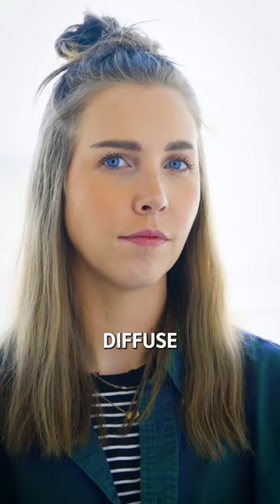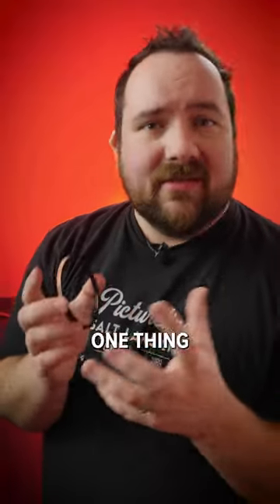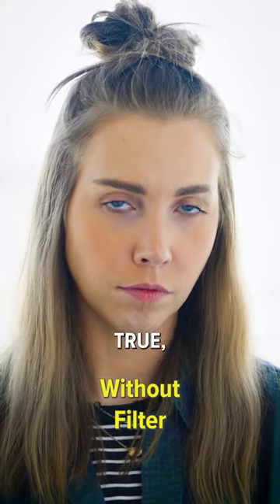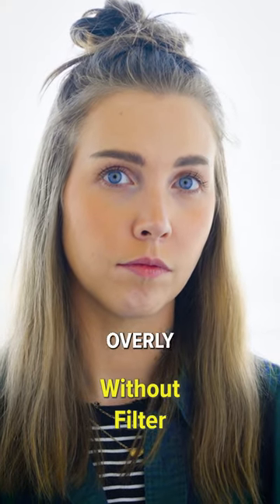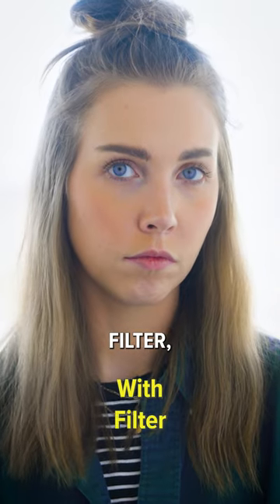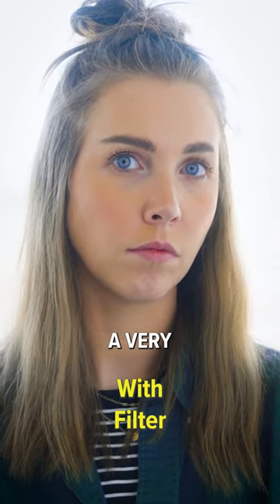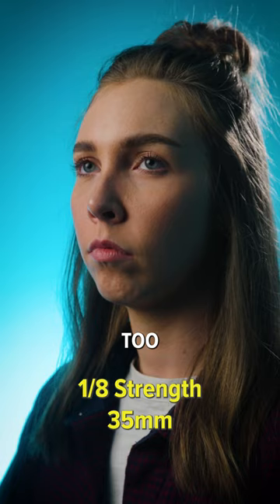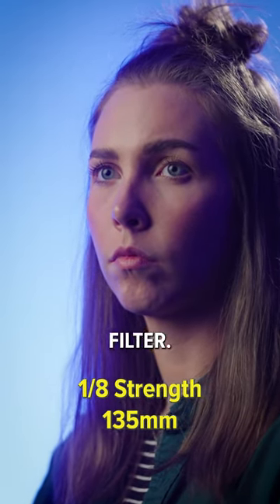Cinematography Secrets: Unlock the Magic of Mist Filters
Uncover the hidden gem of cinematography – mist filters! We unveil the magic behind mist filters and why they're essential for creating breathtaking visuals. Elevate your filmmaking game and captivate your audience like never before with this technique.